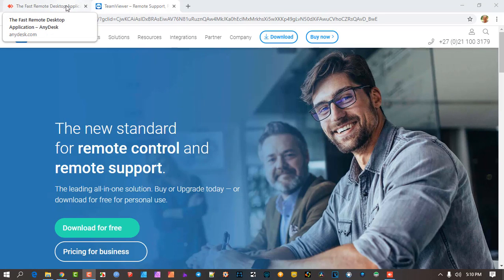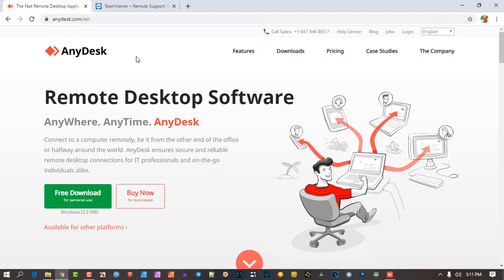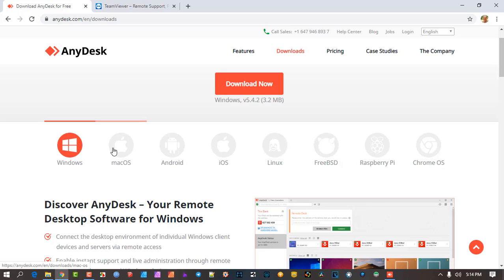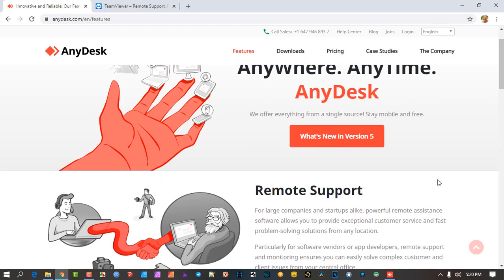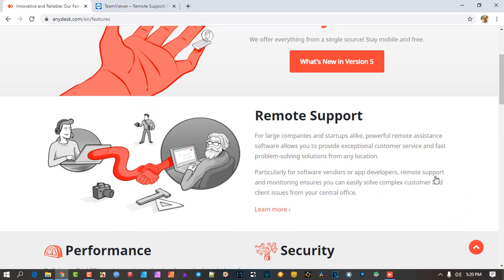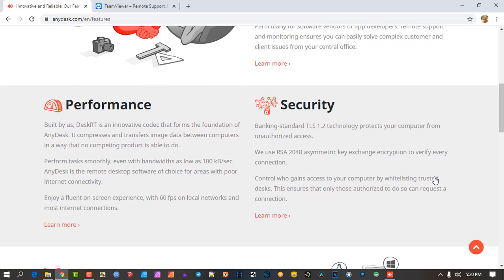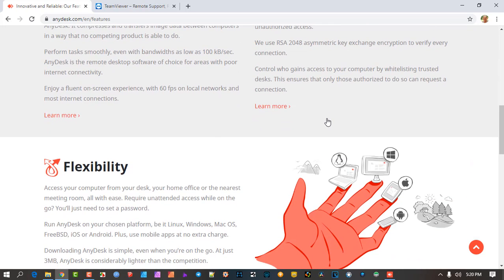AnyDesk Fastest Remote Support Experience - DeskRT Codec (Alternative to Teamviewer)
AnyDesk was founded in Germany in 2014, and its unique remote desktop access software has been downloaded by more than 100 million users worldwide, adding another 5 million every month. The software is based on our unique proprietary codec, DeskRT, that allows for virtually latency-free collaboration, whether you’re down the hall, or on the other side of the world. We’re one of the 50 fastest-growing firms in Germany, and we need someone like you to help us keep expanding.